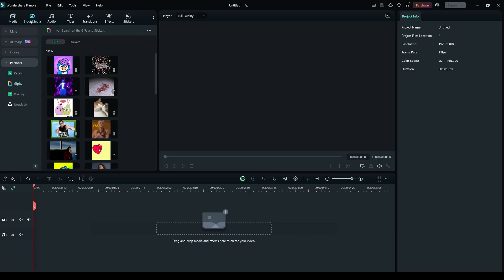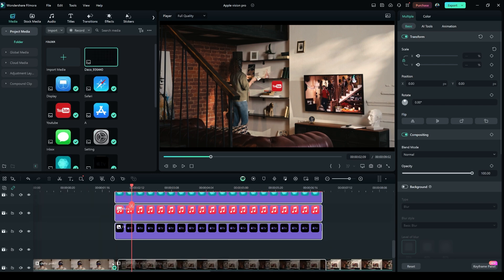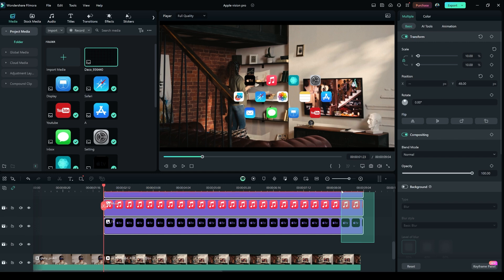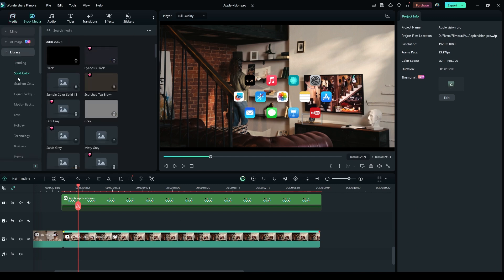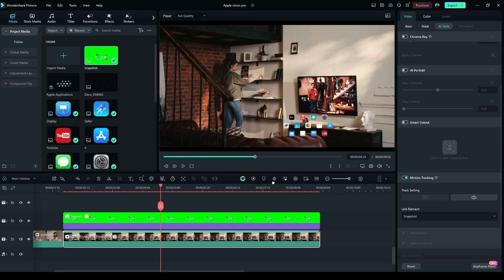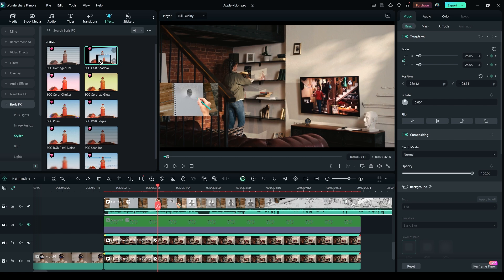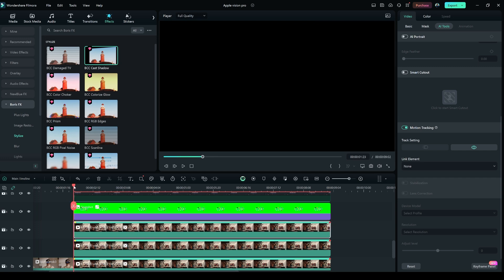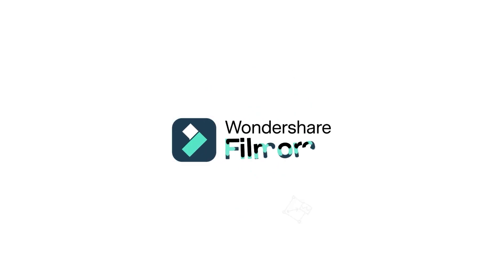FILMORA Apple vision pro EFFECT